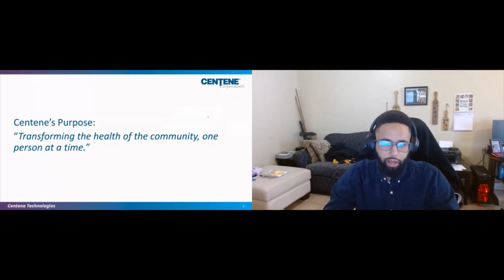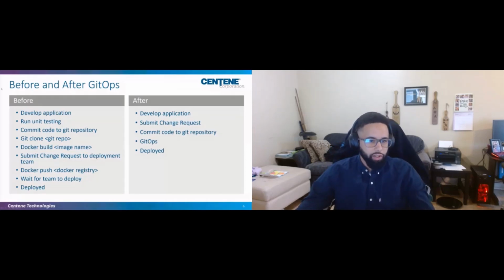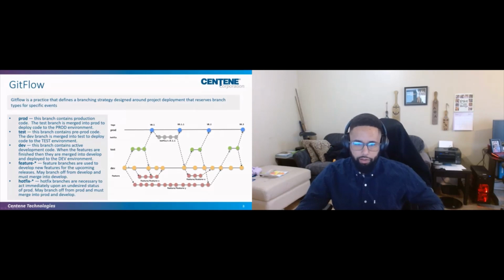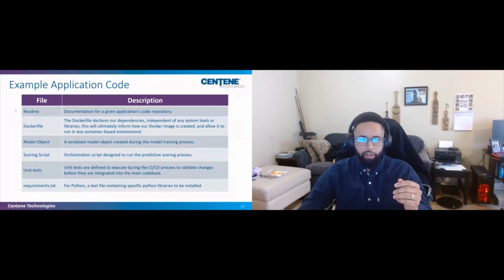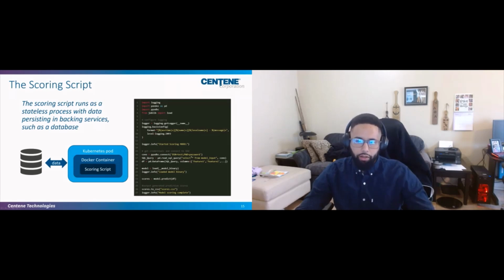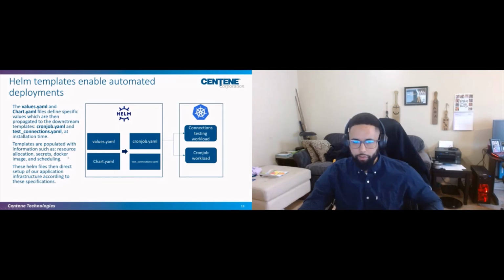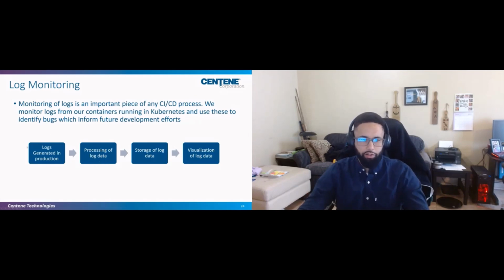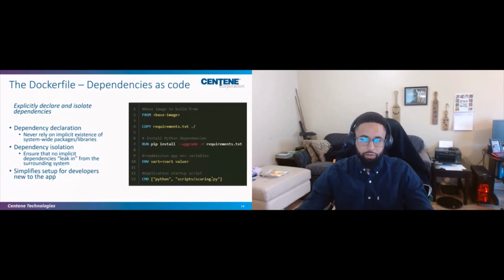PickHacks 2021: GitOps - Predictive Modeling at Scale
Joseph Dove (Data Scientist at Centene) present GitOps - Predictive Modeling at Scale. Producing scores for a single model is a simple process, as it is just a function call that passes data to an existing model object. Modeling at an enterprise scale, however, brings a new set of challenges. You will need to support numerous models, reliably serving model predictions on a variety of schedules. These model applications are built using different languages with varying dependencies and integration points. How can we keep track of all these moving parts?

When taking on the challenge of developing a predictive modeling platform for the enterprise, my team leveraged the infrastructure available to us (GitLab, Kubernetes, ELK stack) to create a model management platform based on GitOps. By using Git, we empowered ourselves as developers to manage our own models by declaratively specifying every aspect of our application as code. This talk will describe how GitOps can be a powerful framework to manage a wide variety of data science applications.